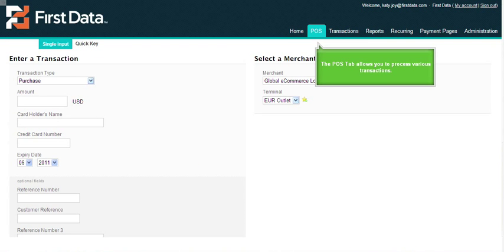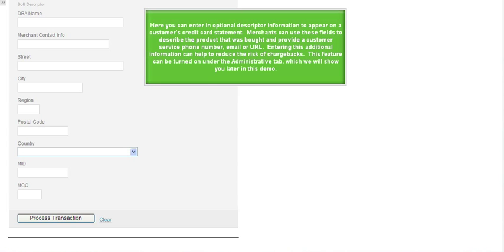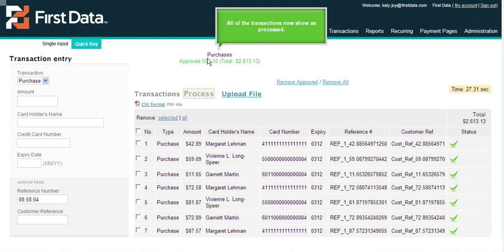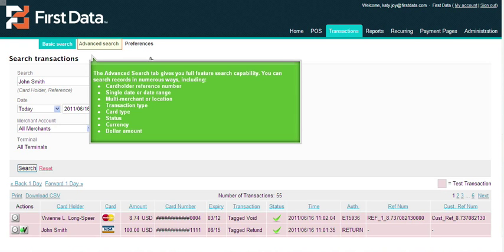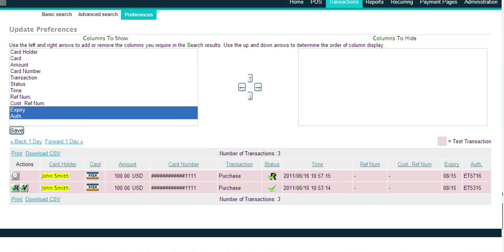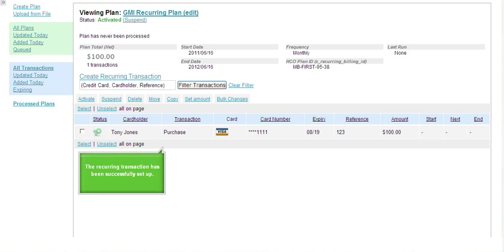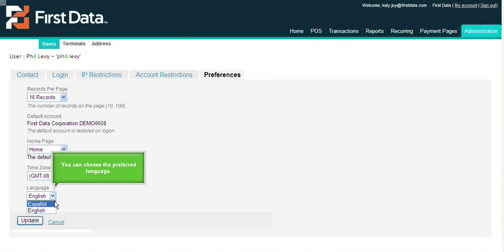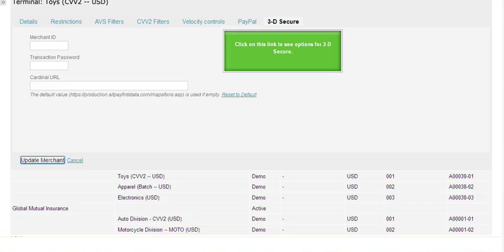Global Gateway e4 Real Time Payment Manager RPM Demo